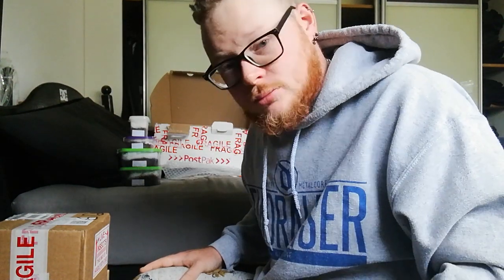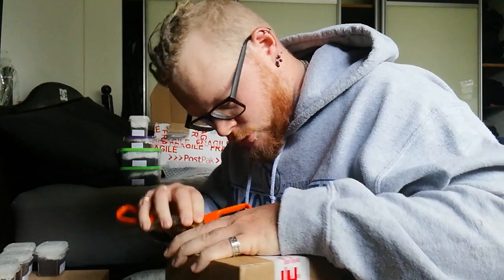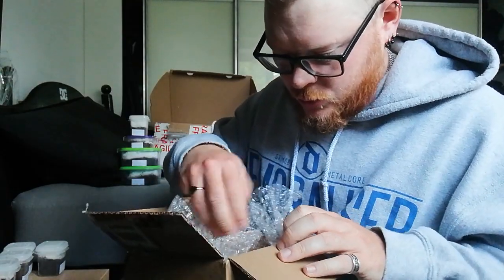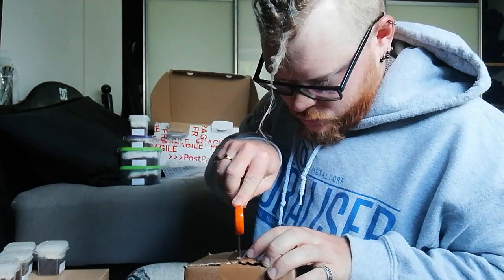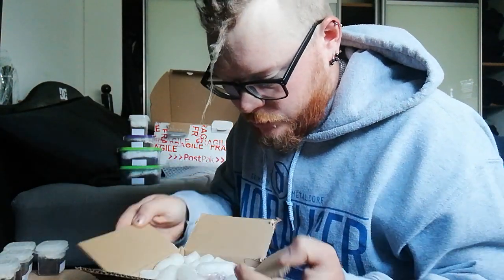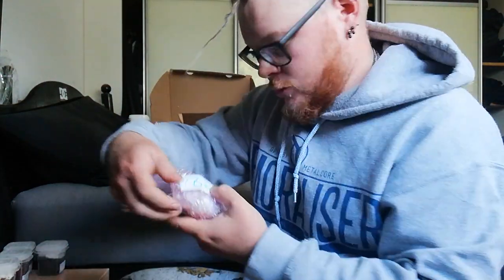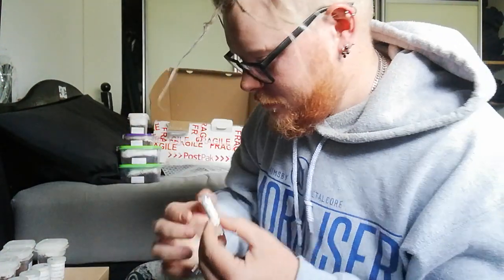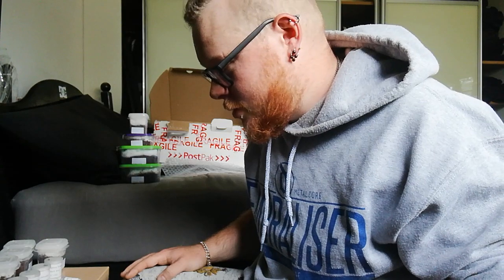Unboxing 3x £10 Mystery Box from Portsmouth Tarantulas Thanks to You Voting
As per the voting done by you my subscribers on my 100 Subscribers video I bough 3x £10 Mystery Box from Portsmouth Tarantulas and this is what I got, happy with it myself thank you all, bring on 200...